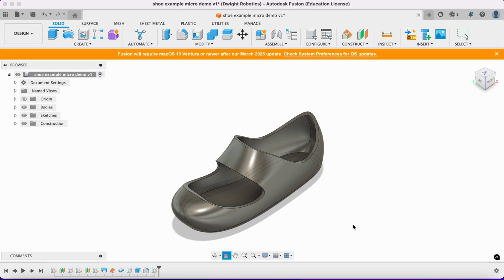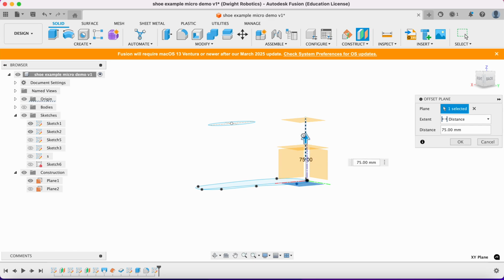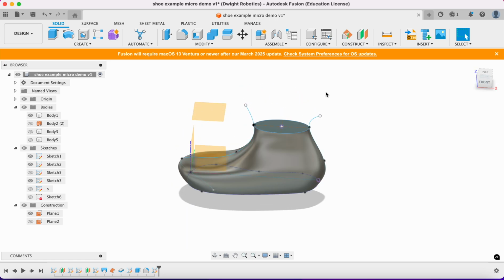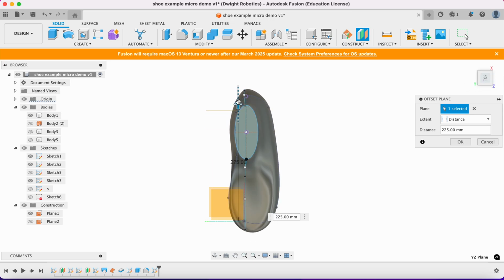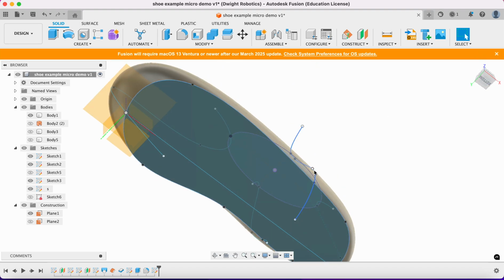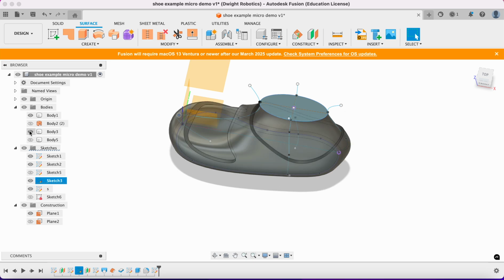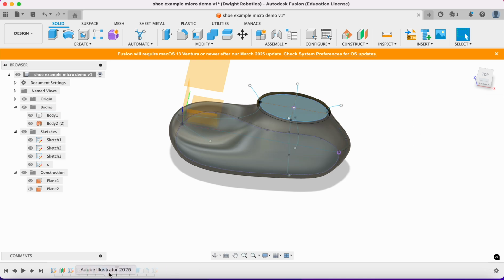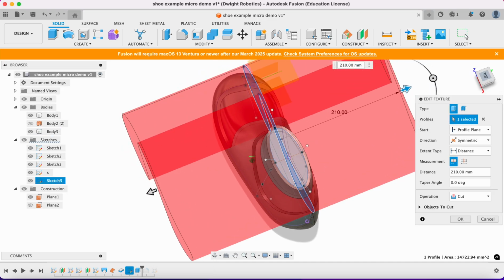autodesk fusion 360 making a 3D printed clog runthrough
autodesk fusion 360 making a 3D printed clog using the sketch, plane through 3 points, lofted surface, thicken, and extrude tools